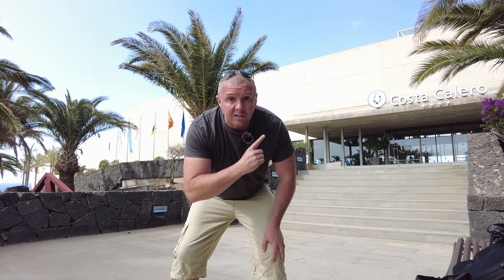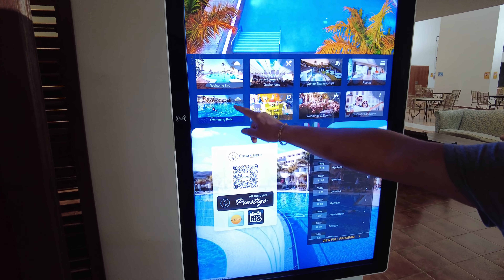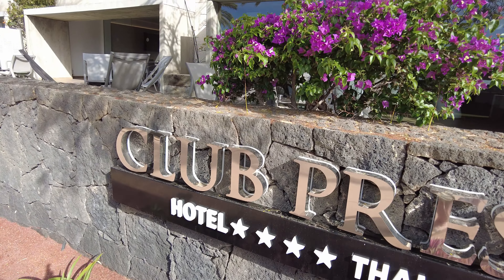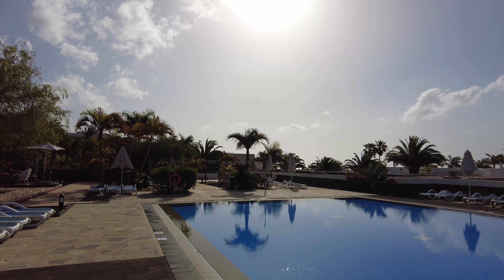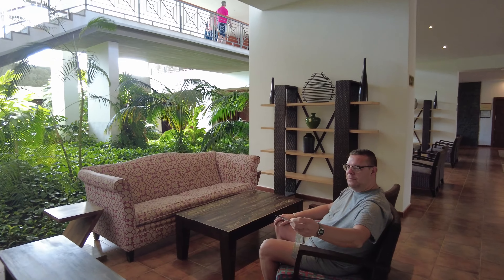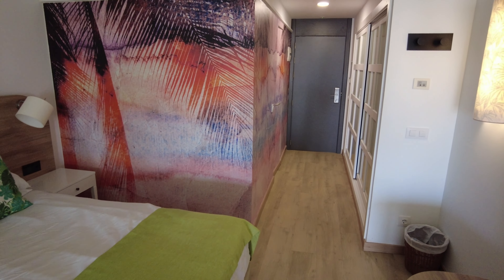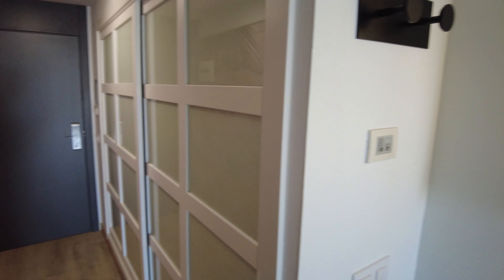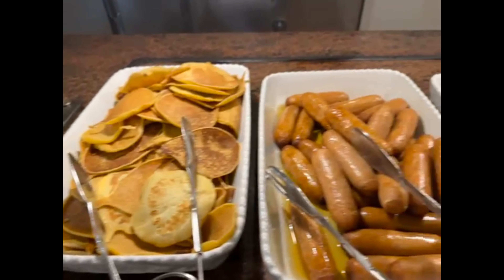Lanzarote Costa Calero hotel I can't believe someone gave me their key - tour with room reveal!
On my many sneaky peaks inside Lanzarote hotels, I had a look at the Costa Calero in Puerto Calero Lanzarote. The Costa Calero is a very popular hotel in Lanzarote and is a 4-star. Situated just by Puerto Calero this hotel is ideally located. It is a little far from the main resort of Puerto Del Carmen but you can get there by taxi boat, bus, or car. The main area for guests in the Costa Calero hotel in Puerto Calero with many bars and restaurants in this area and lots of excursions that you can find

They are building a new supermarket next to the Costa Calero hotel also so that will be even better for this area. For me lanzarotehotels in puertocalero or lanzarote follow